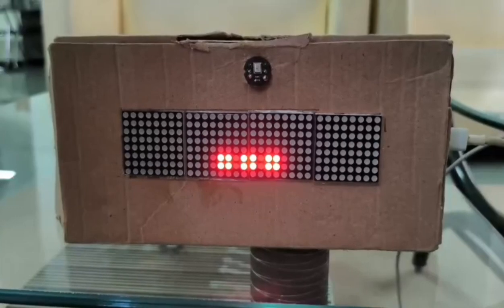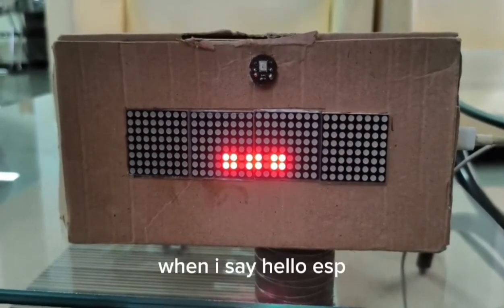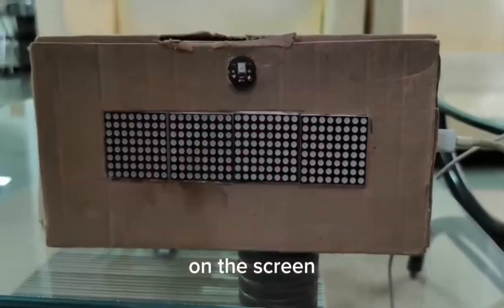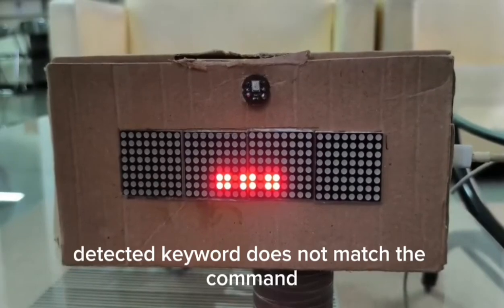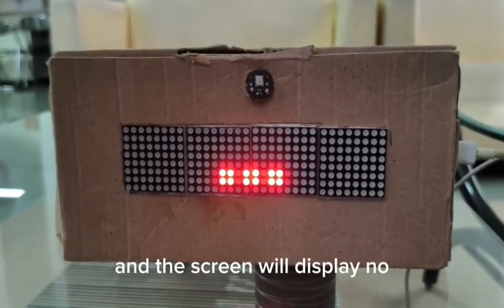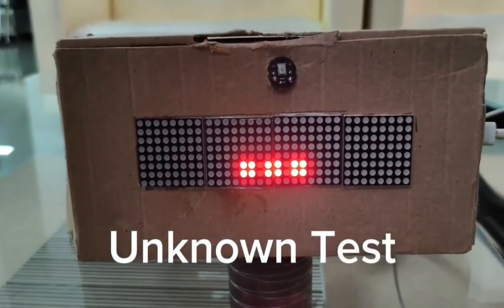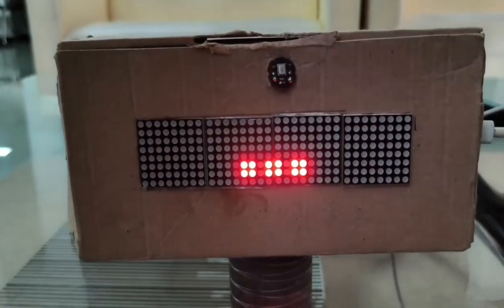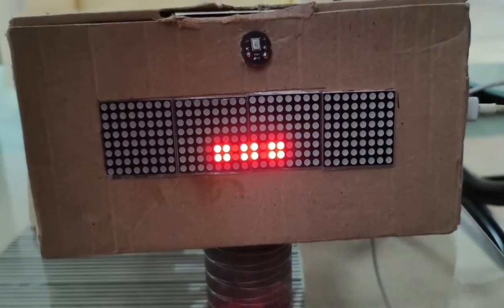Keyword Spotting on ESP32-S3 by Team AMY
This project uses a XIAO ESP32-S3 paired with an INMP441 I²S microphone to recognize the voice command “halo esp”. When the keyword is detected, it scrolls “HALO” on a MAX7219 8x8 LED matrix (4 devices). If any other sound or noise is heard, it displays “NO” instead.

The entire system runs offline, powered by a compact AI model trained on Edge Impulse, ensuring fast and reliable keyword spotting with no need for internet or cloud services.

The top 14 most-liked projects will win the Interactive Signage Contest, and the total prize is around $4500. If it interacts, it belongs here!